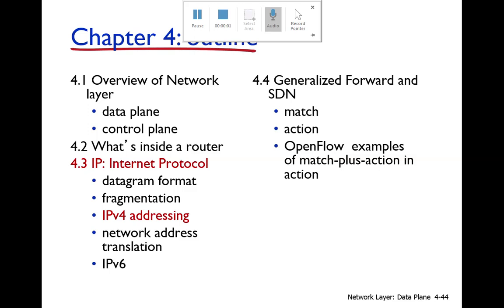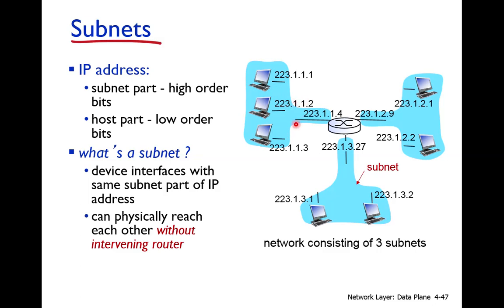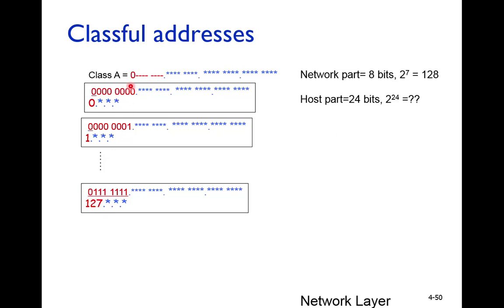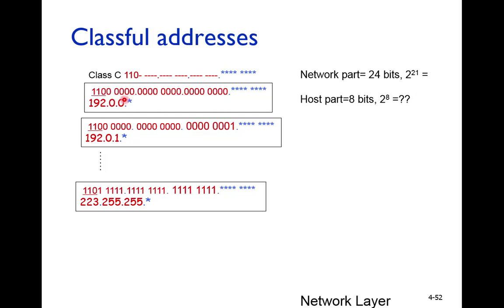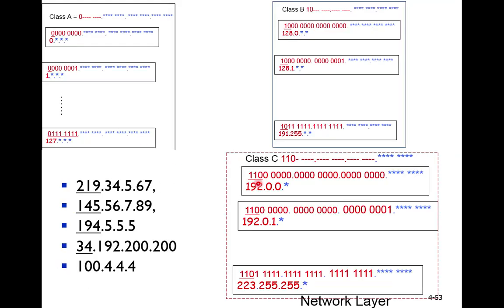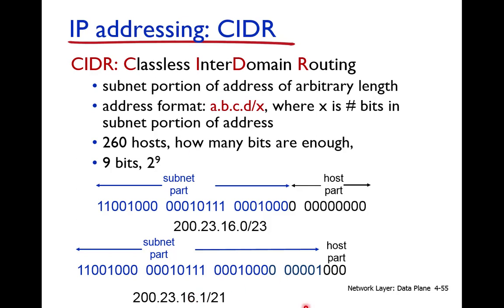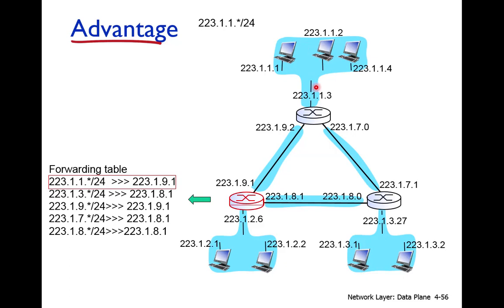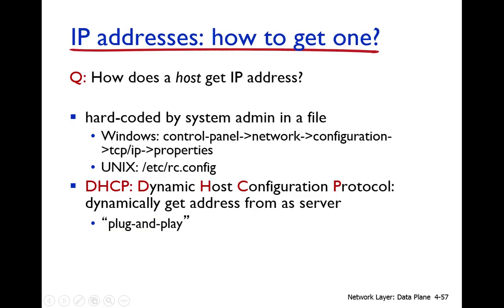Chapter4 lect2 1 lastpart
IPv4 addressing
classfull addresses
CIDR